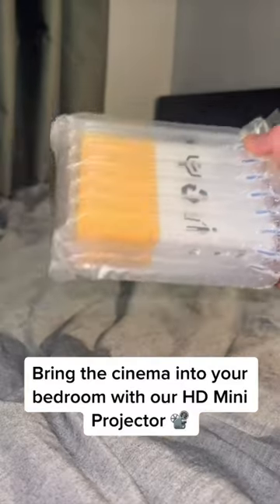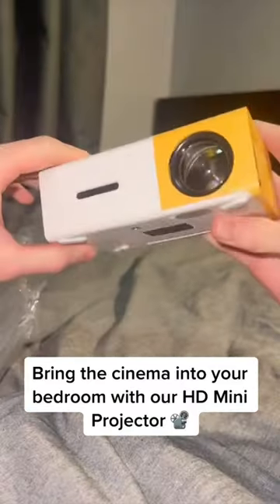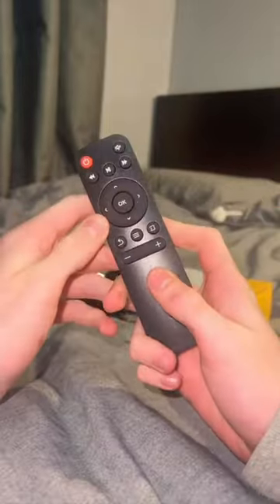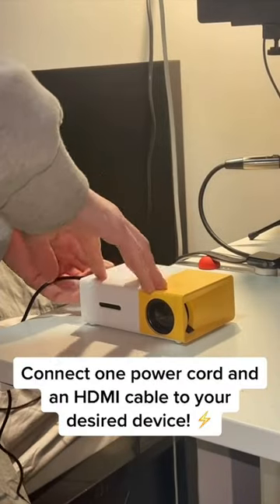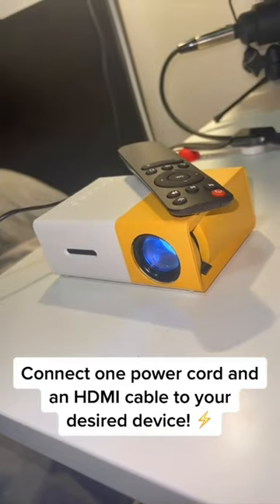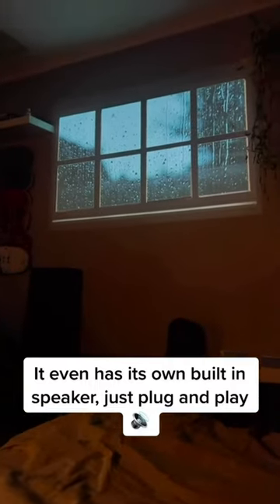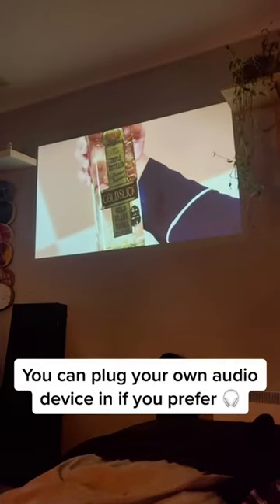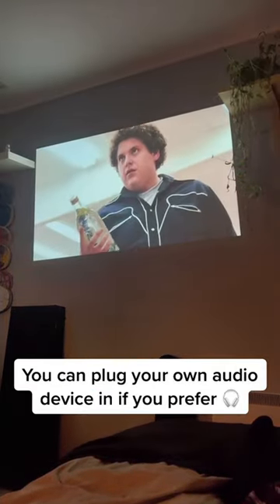Turn your room into a cinema 🍿